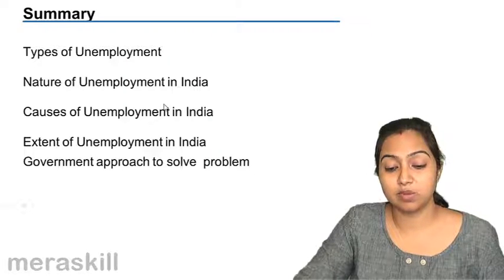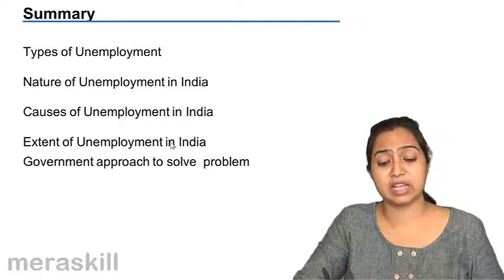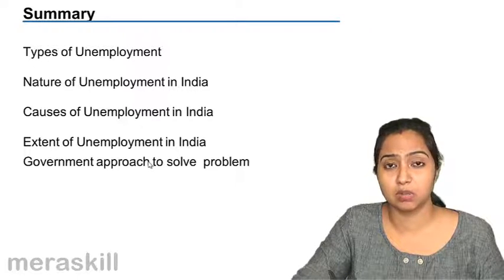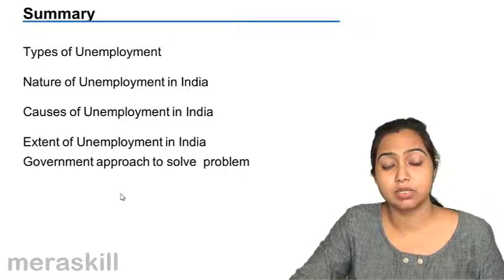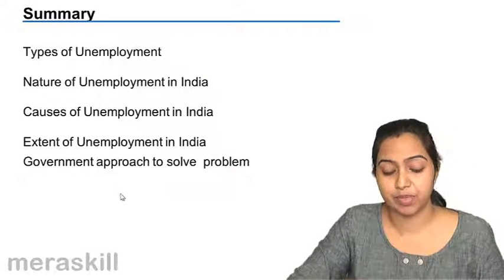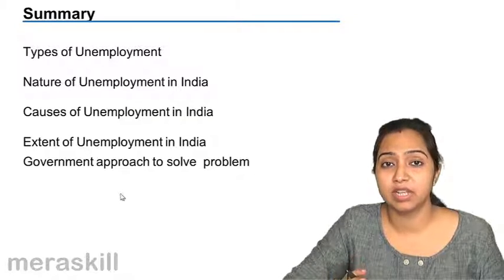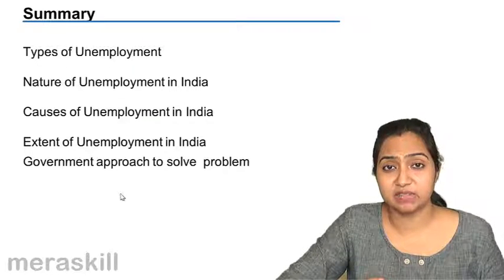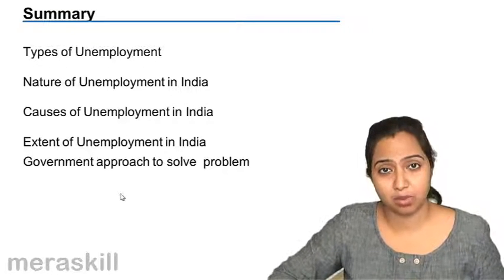Summary on Population, Poverty & Unemployment | CA CPT | CS & CMA Foundation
Summary on Population, Poverty & Unemployment .What is Demographic Transition, Absolute vs. Relative Poverty and Types of Unemployment.